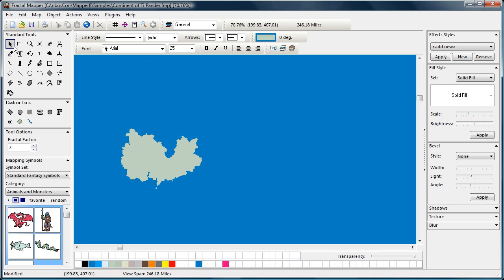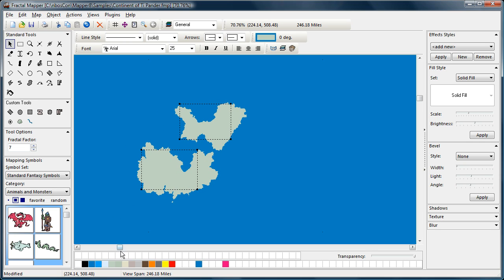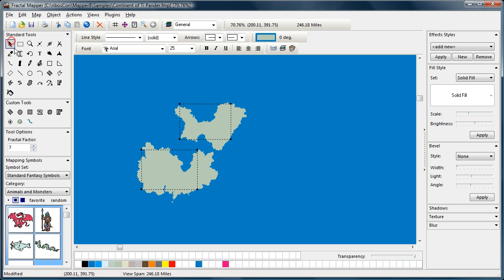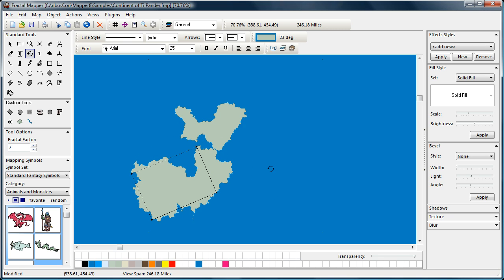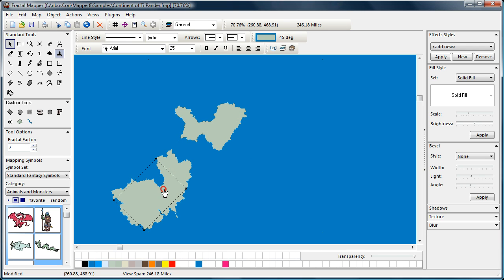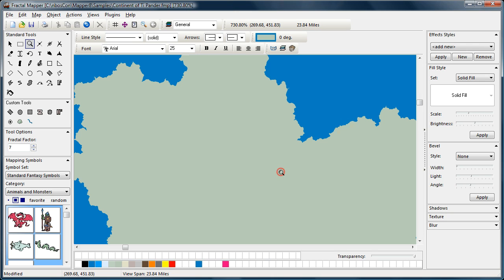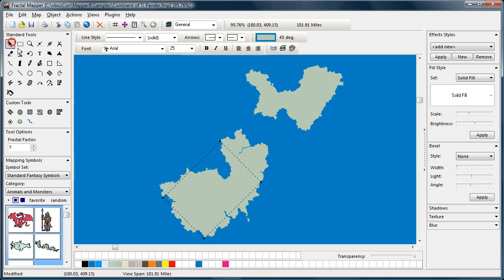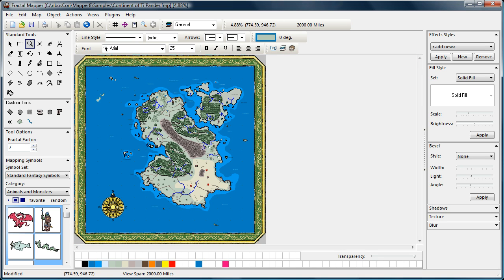Fractal Mapper 8 Tutorial #3 - Selecting, Editing, and Zooming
This tutorial shows you how to select objects on you map, how to manipulate them, and how to zoom in and out on your map.